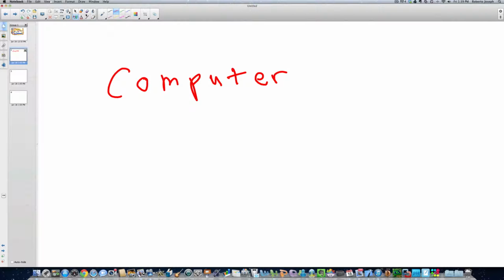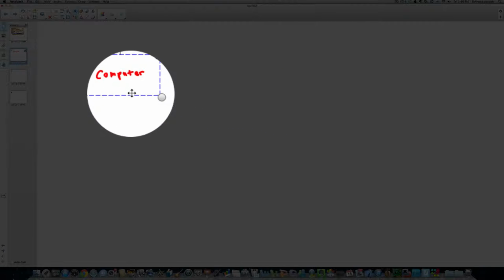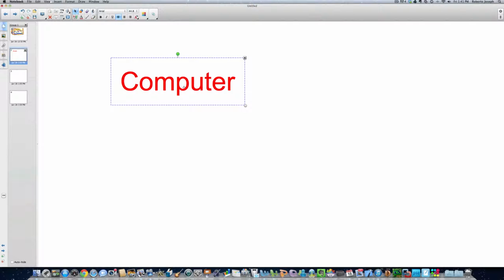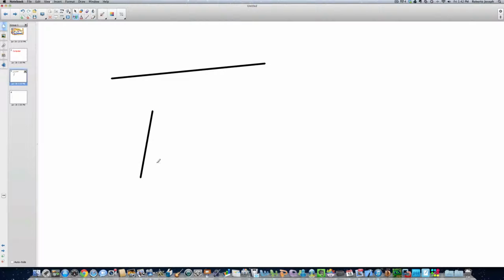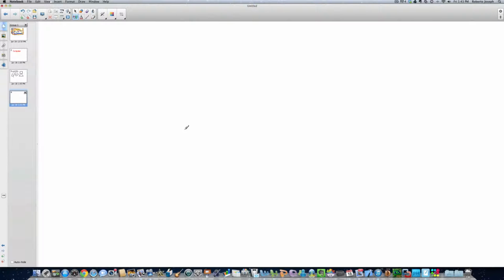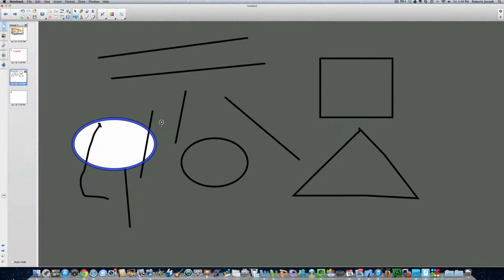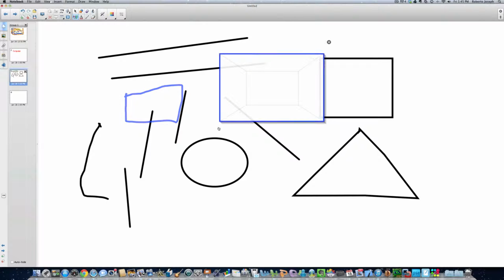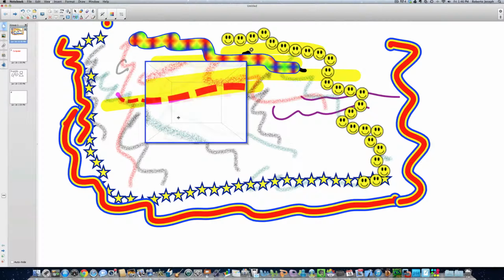Smartboard Workshop: Advanced Pen Tools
This video describes how to use the advanced pen tools in the smart notebook software.